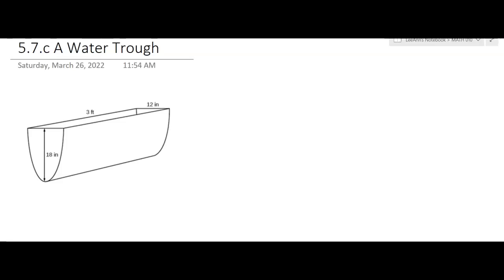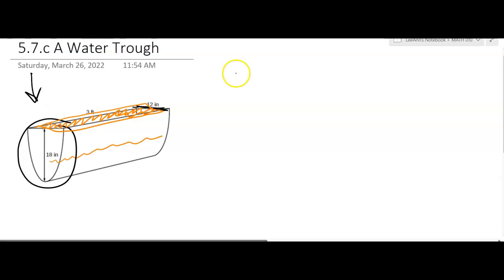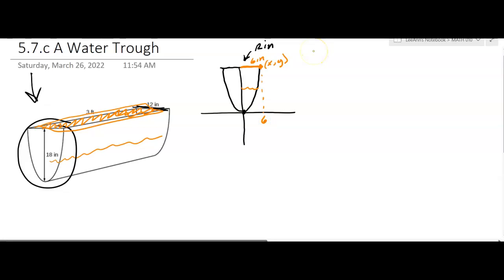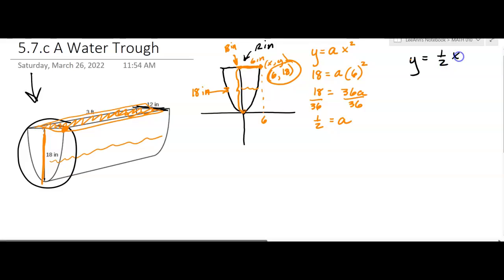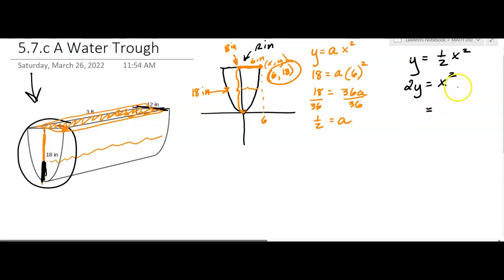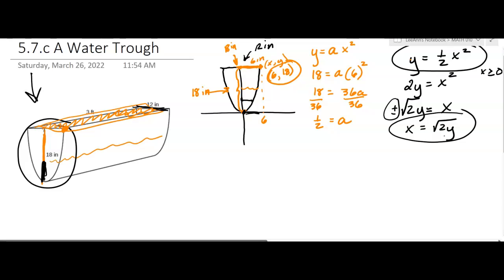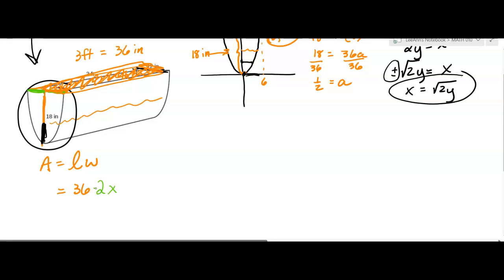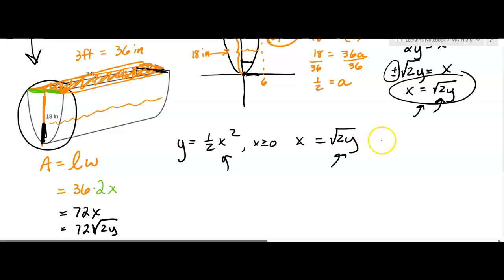5.7.c A Water Trough